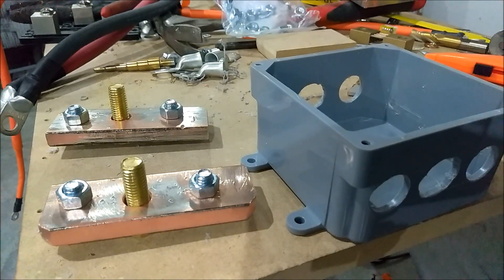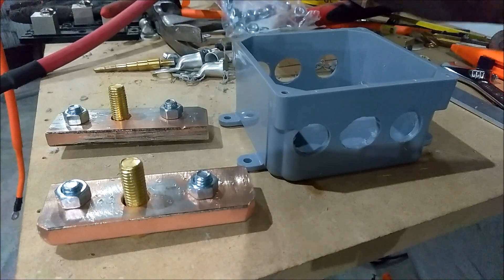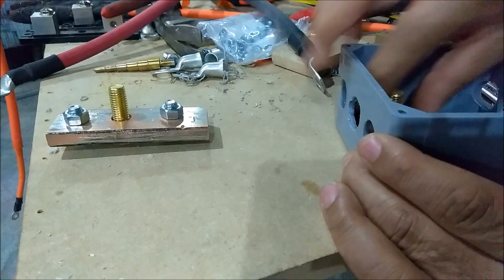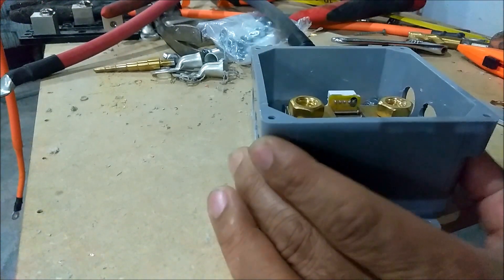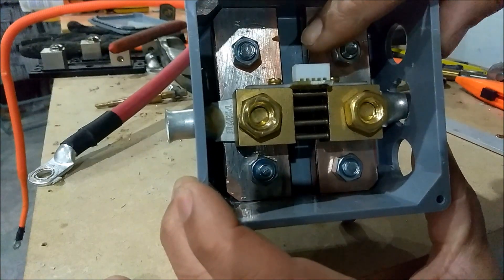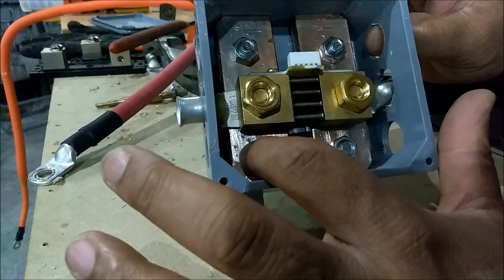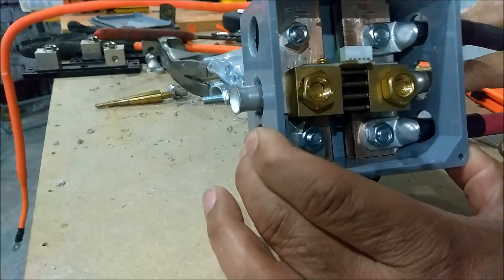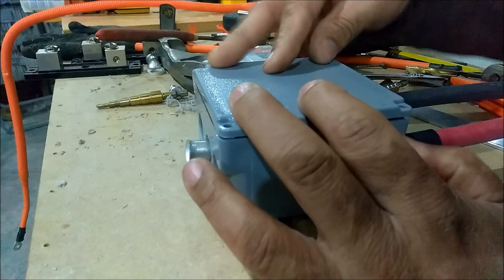Negative bus bar for inverters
making my own bus bars with the integrated shunt packaged in one small box.